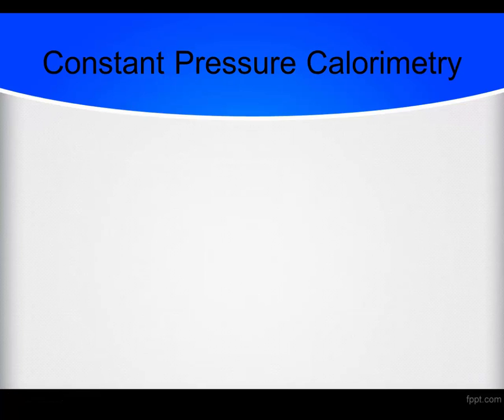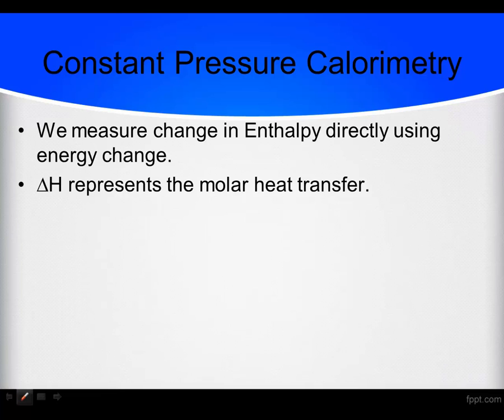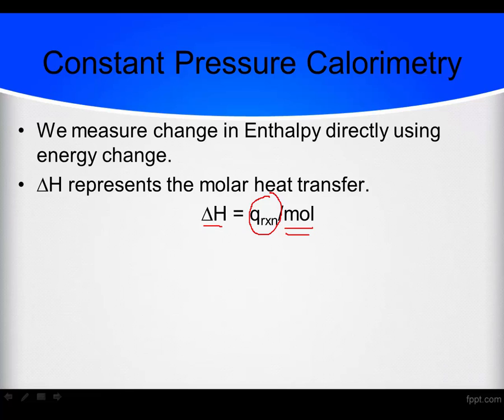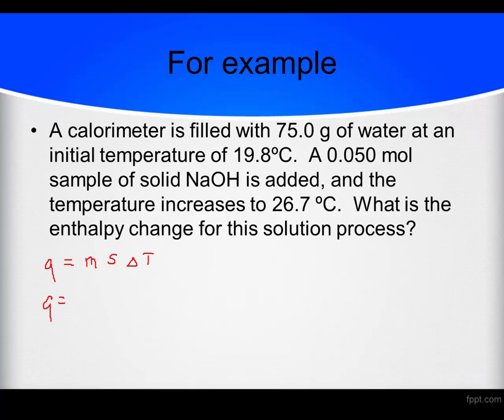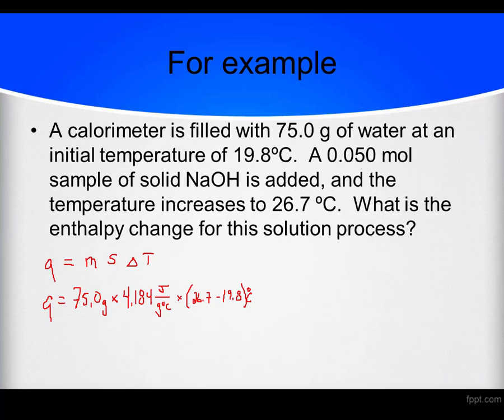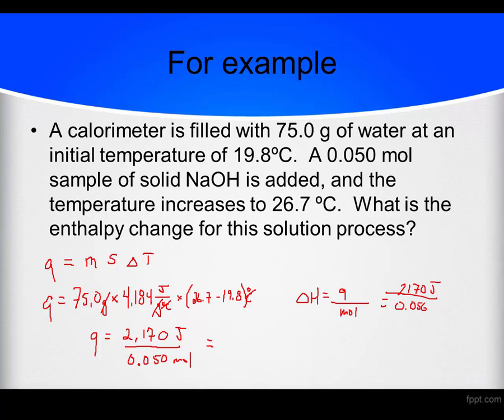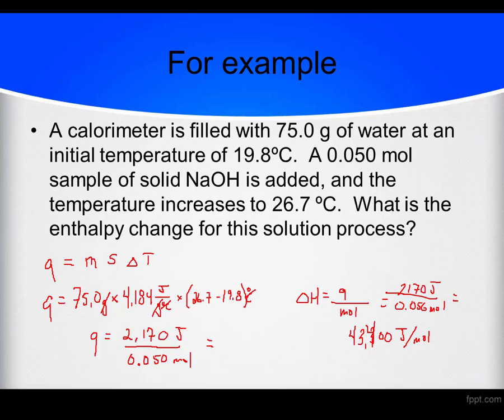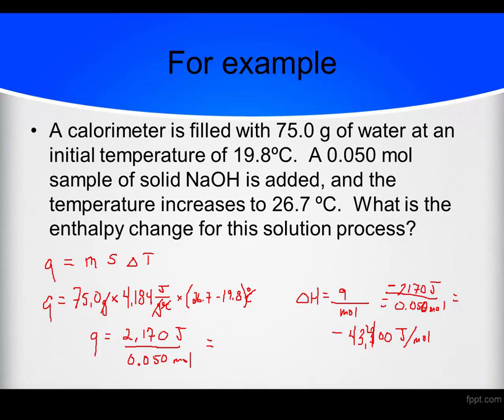HC: Calculating Enthalpy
A short video discussing how enthalpy is calculated.